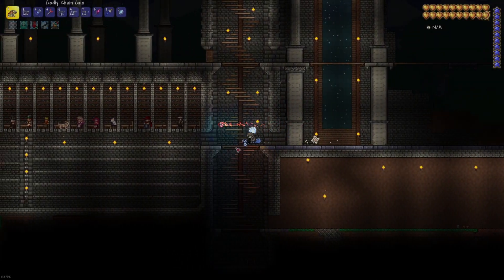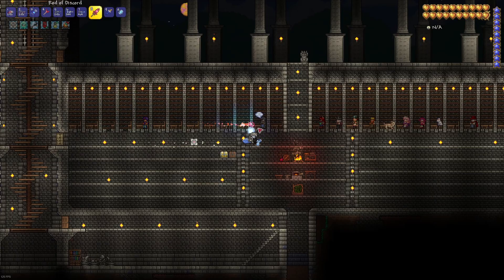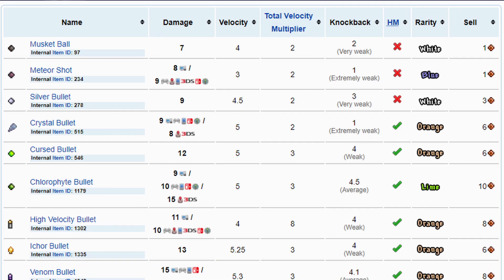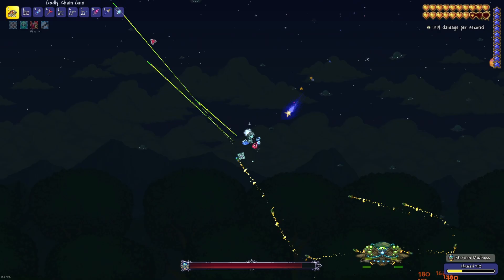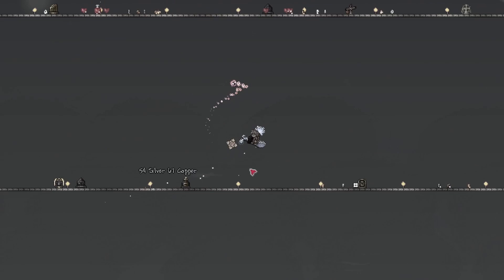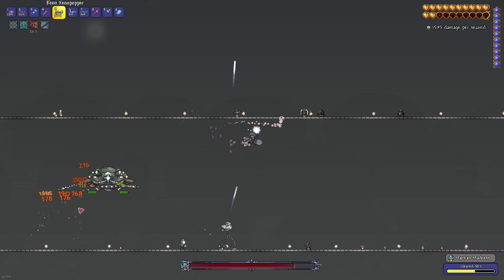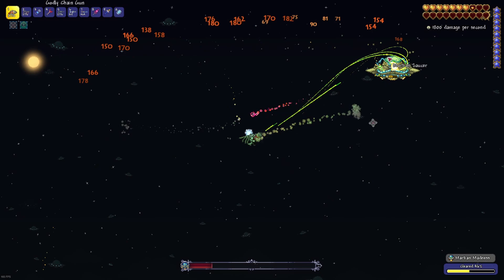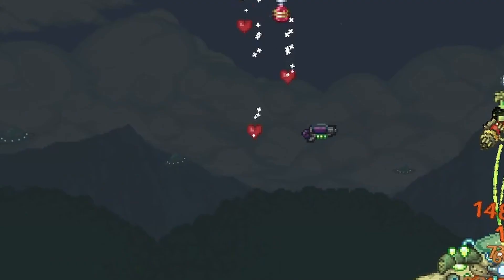Instructional Presentation - David Owen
My Instructional Presentation, the topic is an event from the game Terraria.